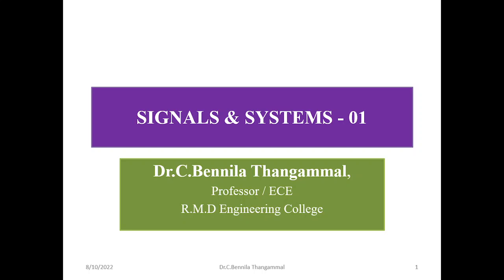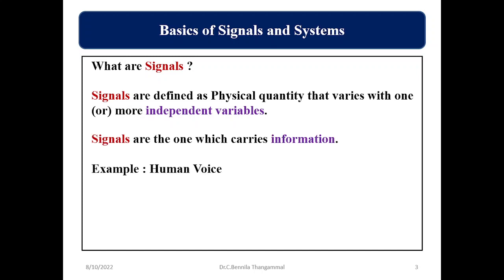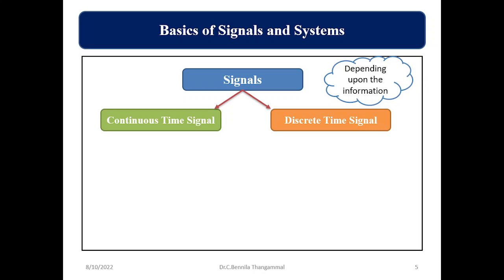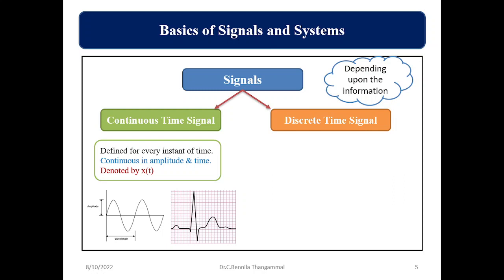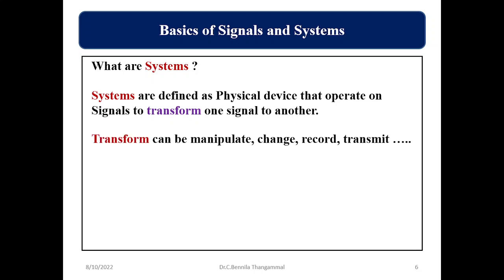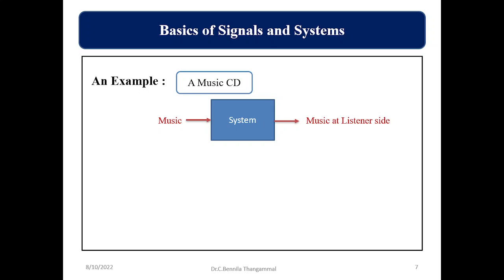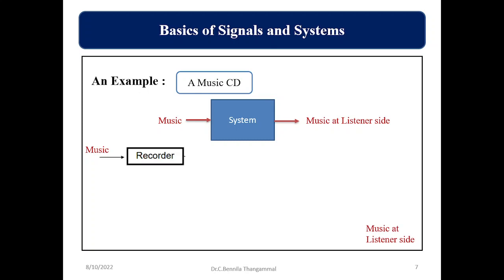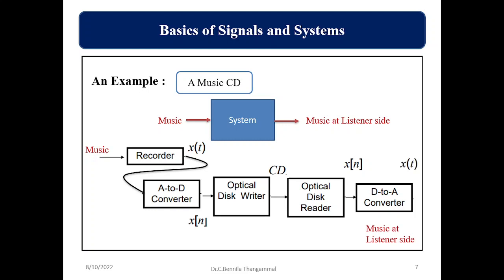Signals & Systems - 01 Introduction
Introduction to Signals and Systems - Bennila